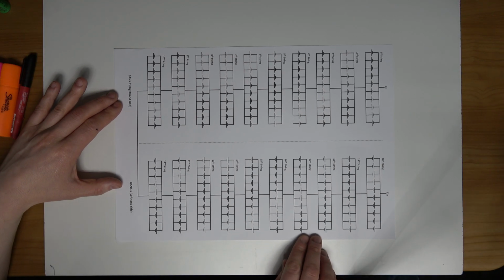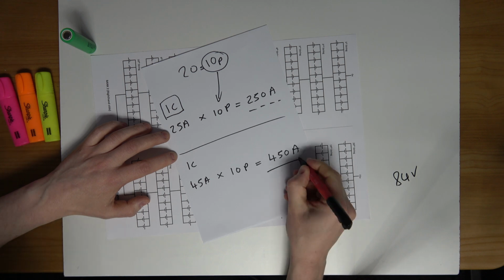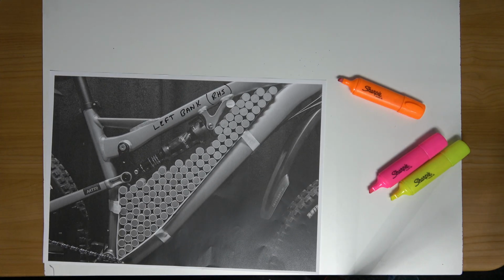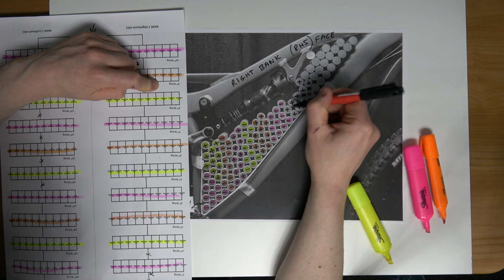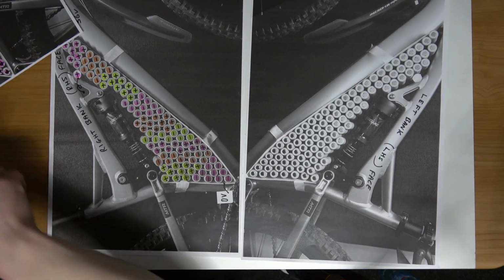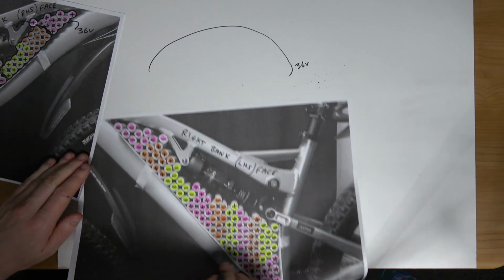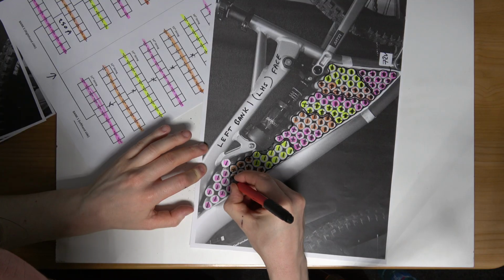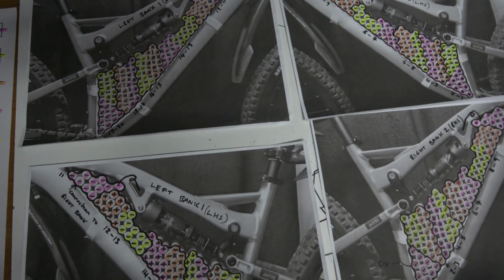My 100mph 31kW+ Green Beast E-Bike 72V High Capacity 50Ah Battery/Cell Configuration Build Part 2.2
Note: Cell choice may change to Molicel, or I might build two packs!

You will not see unique projects like mines, or detailed explanations done this way ANYWHERE Worldwide.

100mph Green Beast E-Bike 72V High Capacity 50Ah Battery / Cell Pack Build Part 2.2 (E-Bike Start)

Video before - Custom Stainless-Steel Battery / Cell Capsule For 100mph Green Beast E-Bike Build (Master's Way)

All for 29” Boardman 8.8Mtr 3000w/8000w Green Beast E-Bike Project

Hi Everyone,

In this video I configure the ‘Green Beast E-Bike’ battery ready for the next stage. I will use the custom stainless capsule project/idea (that came in the last video), along with the new information created in this video, to assist the build of my large battery pack for my green beast e-bike project.

In the capsule video, I covered the design and manufacturing processes that mimics the uniquely shaped dual suspension bike frame to a tee.

In this video, I create plans for the large battery pack, with a thorough discussion on pack current, nominal voltage, maximum voltage, rated current, maximum current, rated power, maximum power all whilst completing the entire configuration stage, to set my pack with a large output of 72v nominal (84v fully charged), whilst having a massive capacity of 50Ah, using 200no. high grade Samsung 21700 cells.

The pack demonstrated in the video is one-off, and contains 2 battery banks, that rest in between the unregular shaped frame. In the video, I also demonstrate bus bar connections from string 1 to string 20.

This green e-bike build has been delayed due to all the other projects on my channel. Not only have I built this stainless capsule project to assist my pack for the e-bike project, but I have also designed a machine to form thicker copper bus bar inserts (that cannot be purchased) so that the pack has the specifications I require.

The next video will demonstrate the manufacturing, the setting up of both battery banks to set my pack with a large output of 72v nominal (84v fully charged), whilst having a massive capacity of 50Ah, using 200no. high grade Samsung 21700 cells.

Some info from the video:

Pack configuration 20s10p

So, I have decided to use the popular SAMSUNG 21700 50S cells for this pack.

Std/continuous discharge current is 25A (Without temperature cut),
Max discharge current is 45A ((with 80℃ temperature cut)

Fully charged voltage of the cell 4.2v
Nominal 3.7v

So, the rated current or the current I intend to draw from the pack will be as follows using the Samsung 50s cell.

25A * 10p = 250A (continuous rate)
45A * 10p = 450A pack maxed out (with temperature cut) Largest discharge current I can draw from my pack at anytime.

The power from the pack will be:

Current * Voltage = Power
Standard/Continuous 250A * (20s*4.2V) = 21000W or 21kW
Maxed out (With temp cut) 450A * (20s*4.2V) = 37800W or 37.8kW
Ok so these values are in an unreal world!

There will be a voltage drop across the cells! The higher the discharge current, the bigger the voltage drop will be.

So again, let’s say the voltage across the cell will be
3.5V 250A
3.4V 450A
with voltage drop (less than nominal for both calculations).

So, the real power from the pack will be:
Current * Voltage = Power
Standard/Continuous 250A * (20s*3.5V) = 17500W or 17.5kW
Maxed out (With temp cut) 450A * (20s*3.4V) = 30600W or 30.6Kw

Again, the video that follows that one, will make use of the capsule and the information/plans created to build the custom battery pack.

Finally, at last, this will be the start of this custom, one-off a kind e-bike project.

Other unique & world class projects will also follow very soon.

Bye everyone.
Jeffrey

Music Codes –
YD8E79JCTGNPUKWW
HR5O8GOEMFJTSIAR
OHCK4IRWLEZJP1ZC